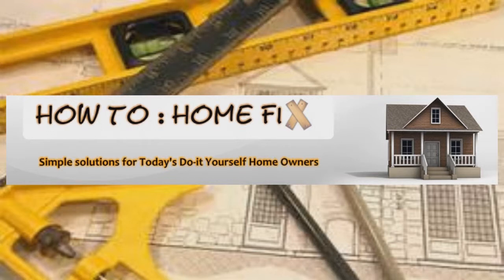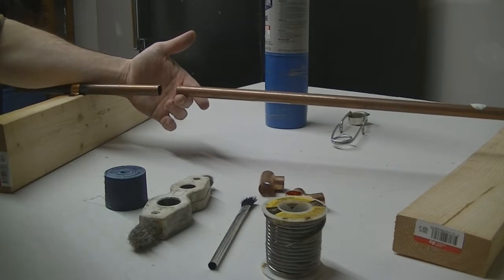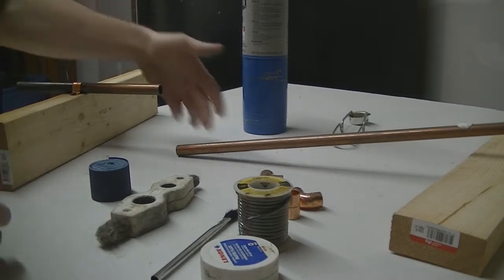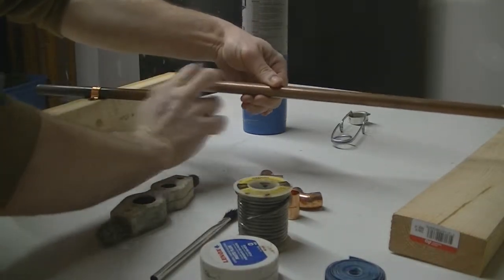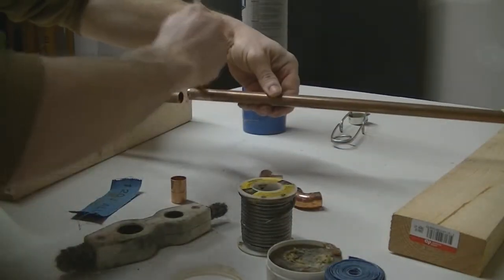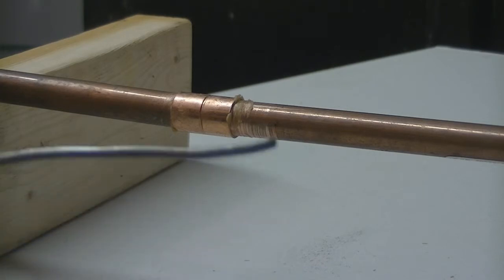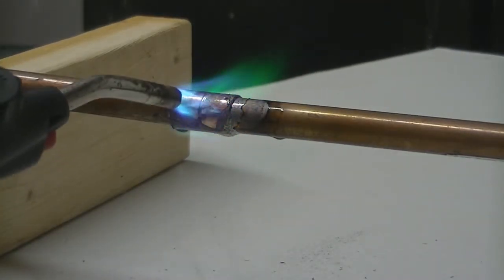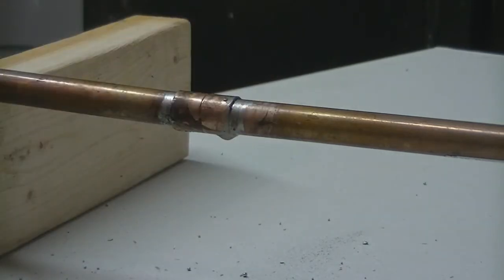How to Solder(SWEAT) Copper Pipe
Simple instructions to join copper pipe together known as sweating or soldering. Easy steps to follow. For more great tips and tricks visit us